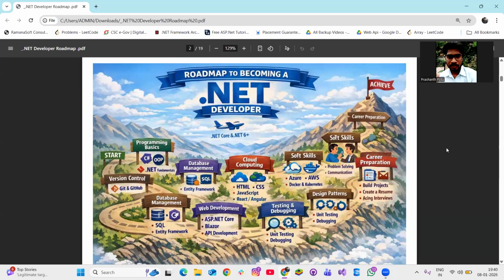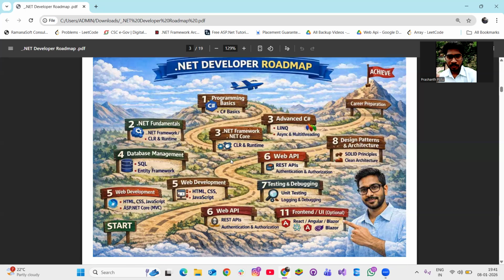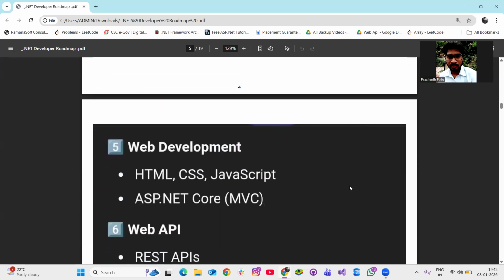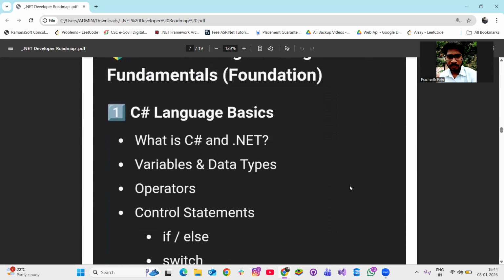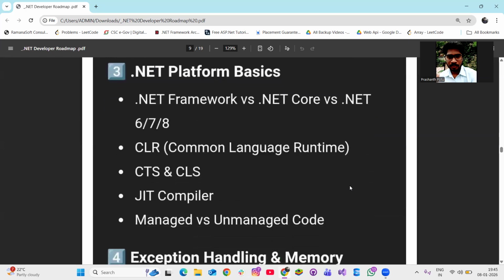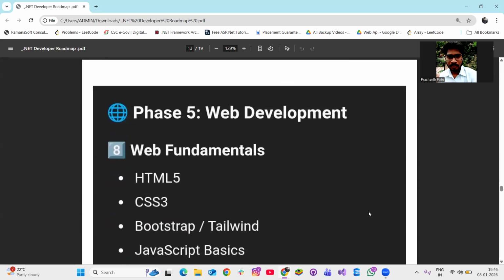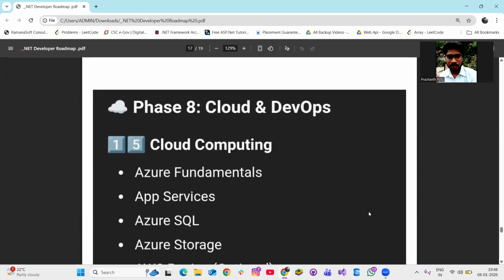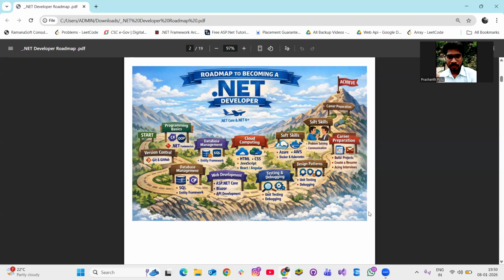Roadmap for .NET Developer || C# Basics Tutorial || Part2